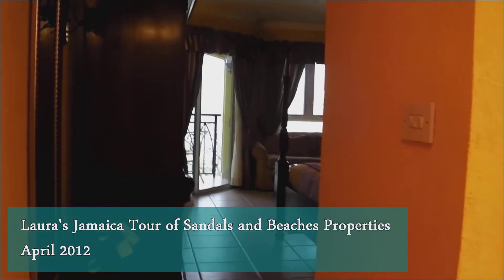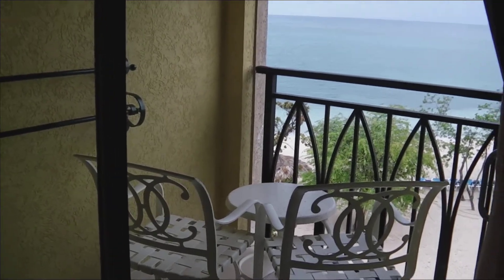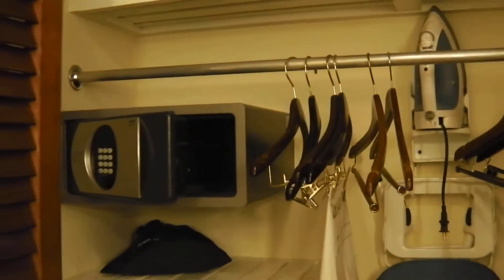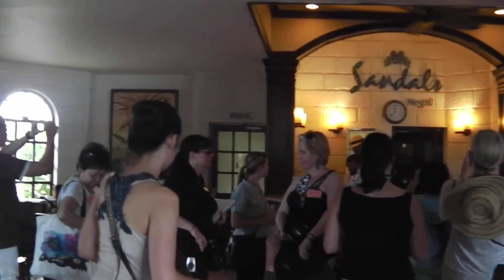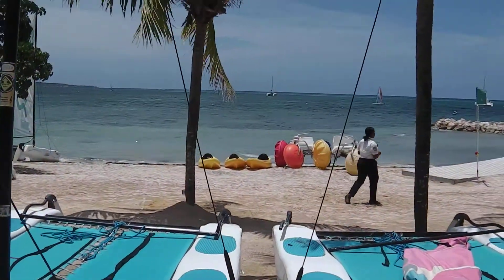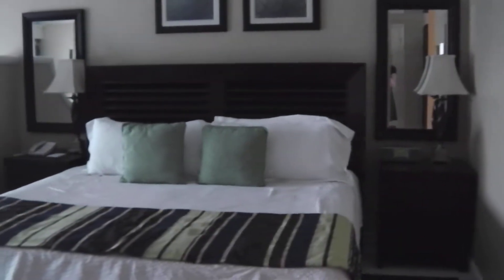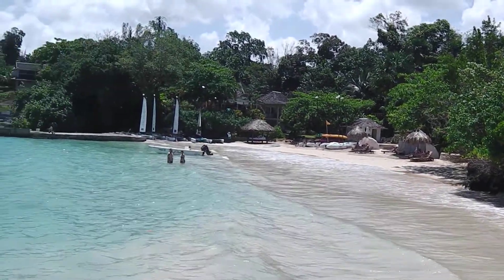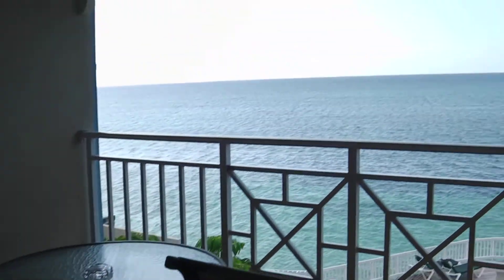Tour of Sandals and Beaches Properties in Jamaica - Apr 2012 - UNIGLOBE Carefree Travel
Join Laura as she tours Sandals and Beaches properties in Jamaica!!